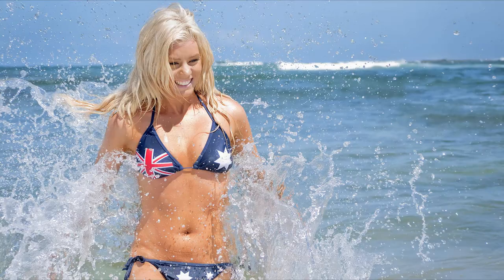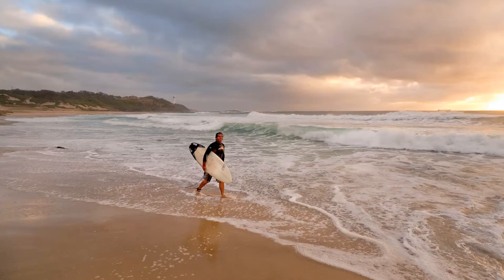Lumix Lumix G-Series: Ken Duncan Introduction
Introduction to the Lumix G3 & GF3 with Ken Duncan - Lumix Ambassador. Taking you through the G Series System.